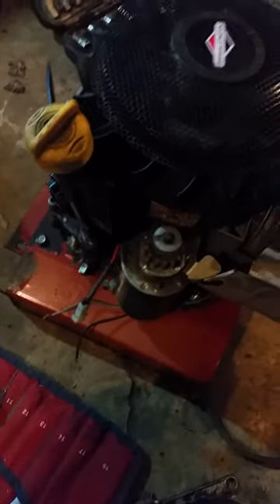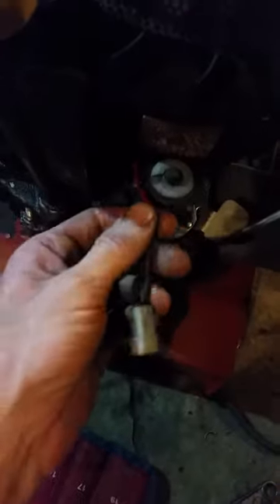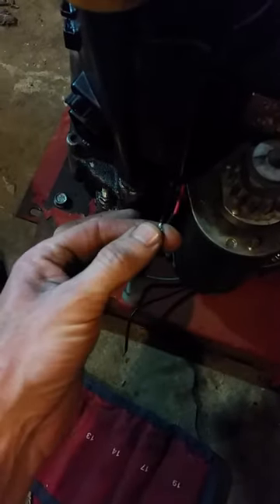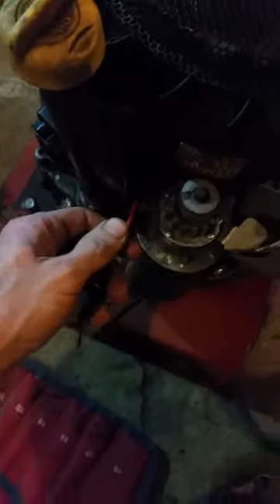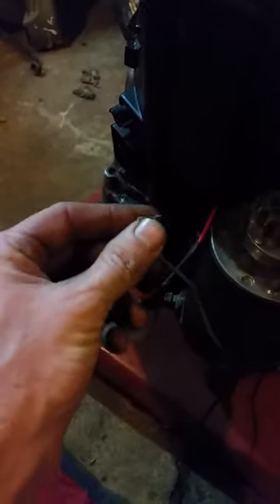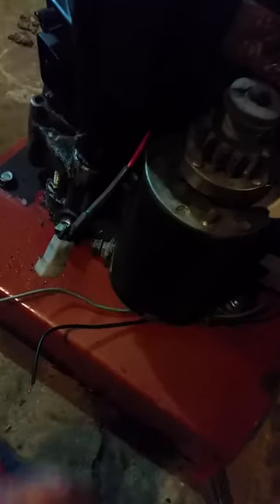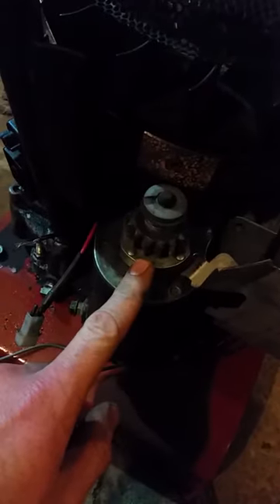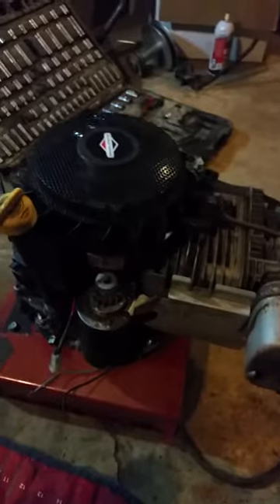wires on a Briggs and Stratton motor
a quick rundown on what the wires on a 19.5 HP briggs and Stratton motor  do.